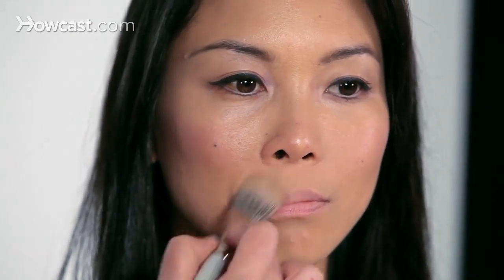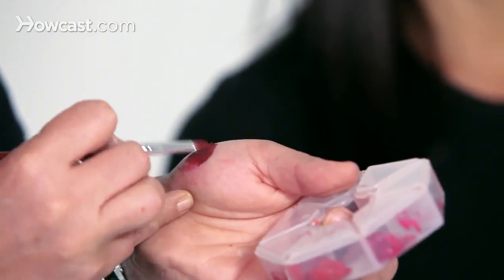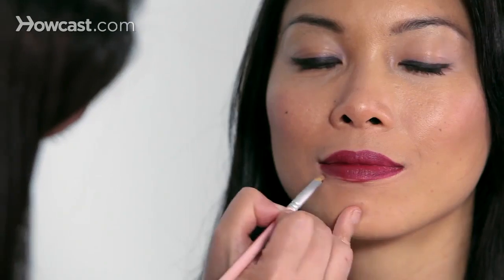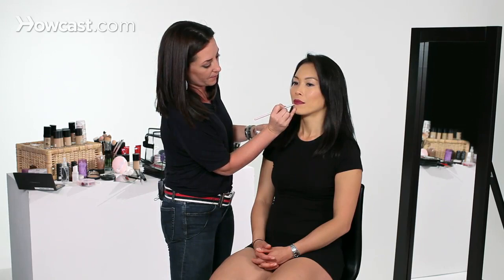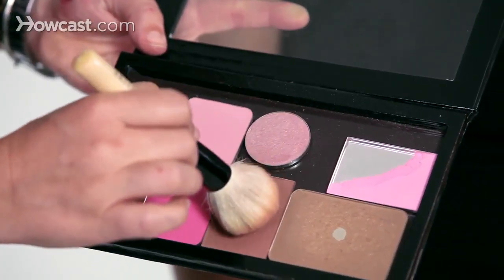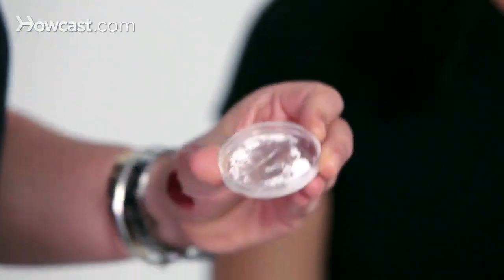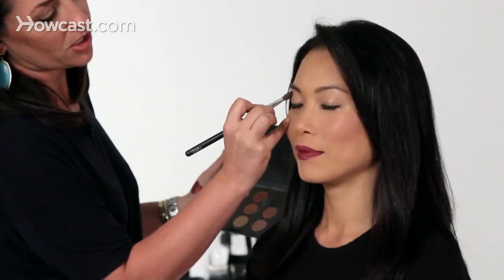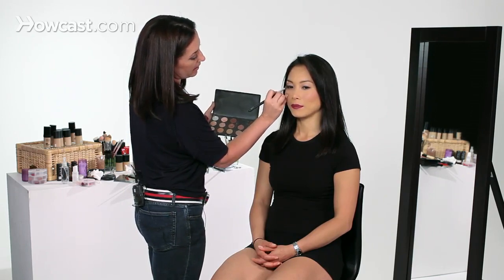How to Create Dramatic Makeup | Asian Makeup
So now we're going to create a dramatic look that's sultry. But we're going to emphasize the lips rather than the eyes. Sometimes if you don't want to do a smoky eye, but you still want to have a dramatic look, this is the perfect solution.

So the first thing I do, is I have a little bit of foundation on my brush, and I just go over the lips, lightly. You don't want to put tons of foundation on the lips, but you do want it to be nice and clean bare. So a nice trick is, whatever feature is going to be the most prominent, do that one first. So even though her eyes aren't done, I'm going to go ahead and do her lips first because that's going to be the part of her face that's really going to stand out.

So, of course there's bright reds, the red that everyone thinks of when they think of red lipstick. But there's so many other fun colors out there. I'm going to do a vino wine color. If you want to use a lip pencil you're welcome to, but because I'm using a lip brush I'm going to get the same kind of precision.

So what I like to do is have them blot, and then repeat it again. Just to give a little more staying power. Especially if you're going to go out for the night. You don't have to worry about reapplying so often.

So what I like to do then is, with a different lip brush, dip it in a little bit of concealer, and just run it around the edges. Just to sharpen it up. Gets rid of any mistakes you might have made.

So on the cheeks and the eyes we're going to keep it really, really soft and neutral, so I'm going to take a very neutral blush, even a bronzer if you want to, and just go ahead and put it on the apples of the cheek so it highlights the lipstick. You can see there's a relationship going on between the two colors that I picked.

In taking just a little bit of translucent powder and a puff, I'm going to dip it into the powder. We're going to get rid of any shine that she might have.

You don't really have to do anything on the eyes. You can do a little bit of liner and some mascara, which she already has on, but just to kick it up one notch, I'm going to dip my brush a the mid-tone brown and I'm just going to define the crease just a little bit. You don't want to do too much or it starts to compete with the rest of the face, but it does tie the color palette all together.

So there is a really dramatic sultry look, but instead of playing up the eye, we played up the lips. But I think it still has an equal impact. I love this look. And so don't be afraid of bright bold lips. Try it at home. I think you'll like it.